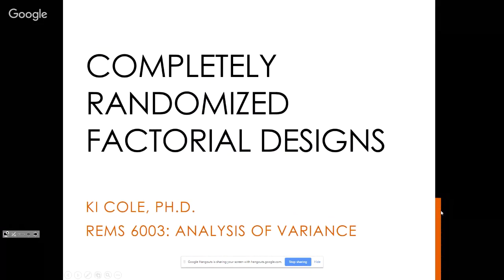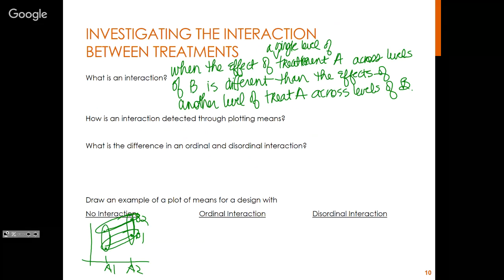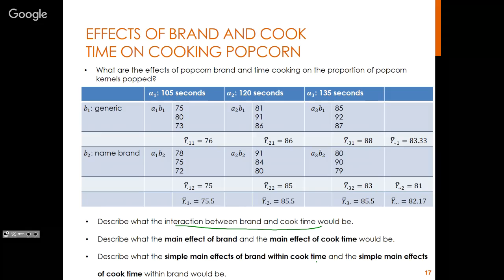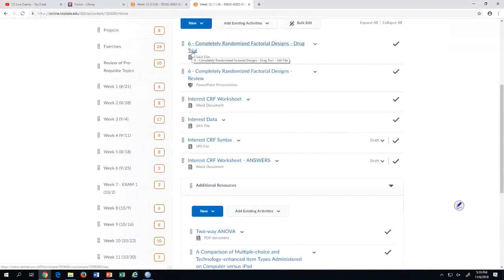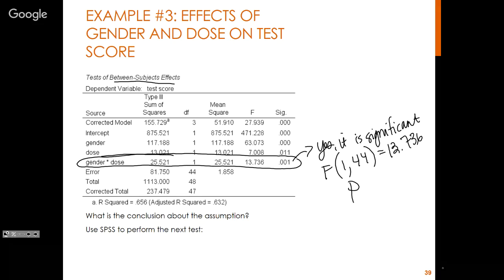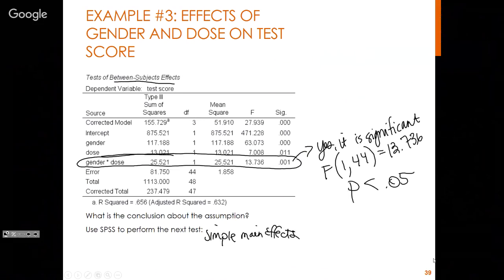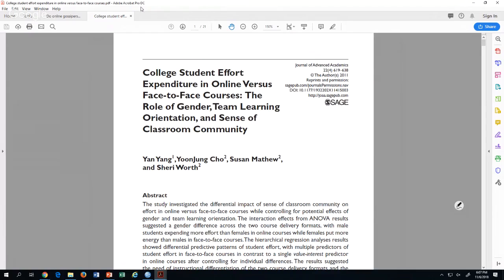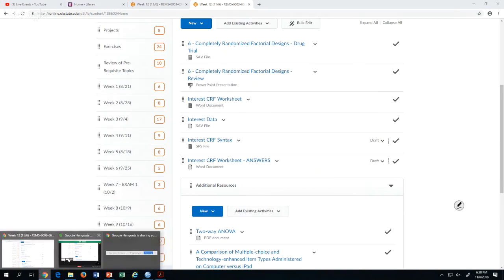REMS 6003 - Completely Randomized Factorial- Review, Articles and Practice